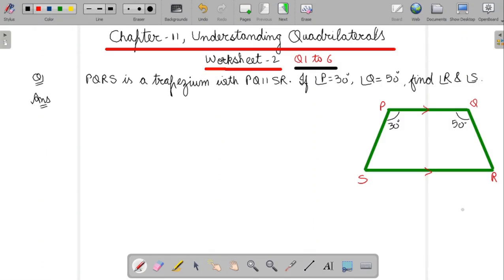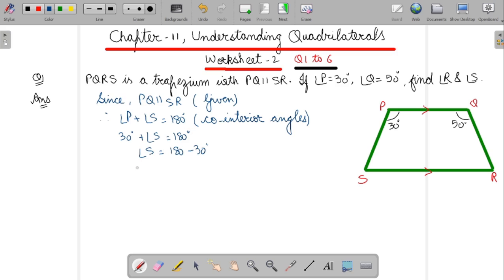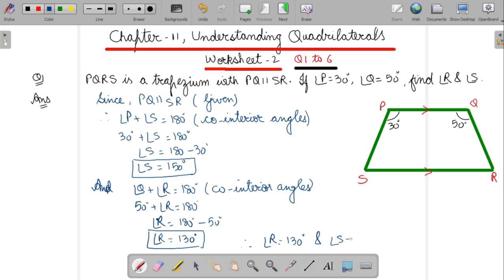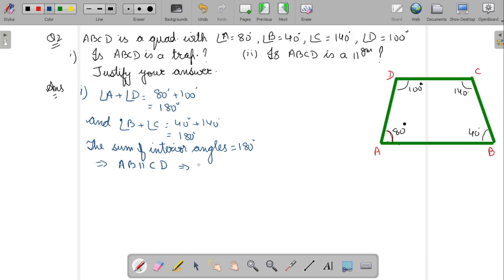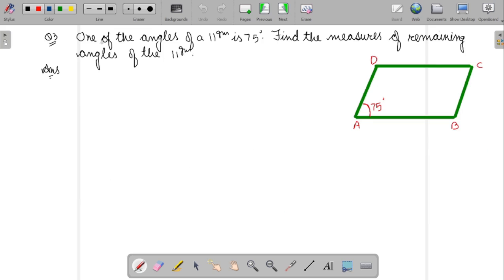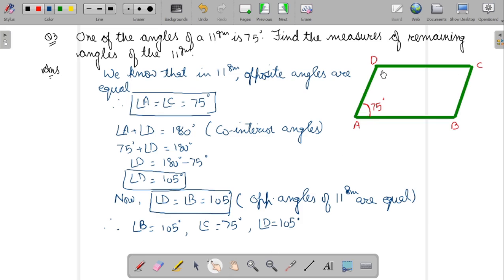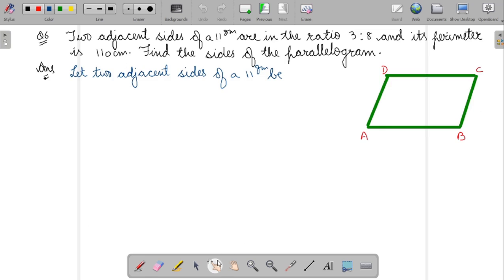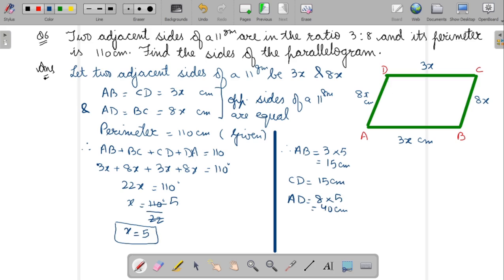Understanding Quadrilaterals, Class VIII, Chapter11,Worksheet 2, Questions1 to 6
In this class, students will find the angles and sides of a given Parallelogram under some conditions.